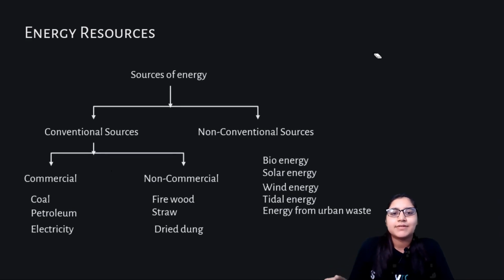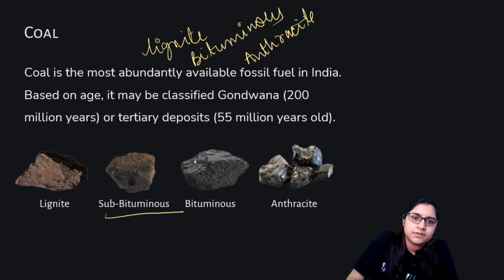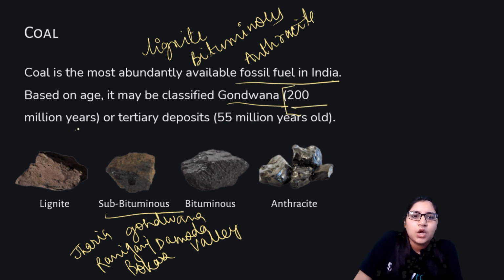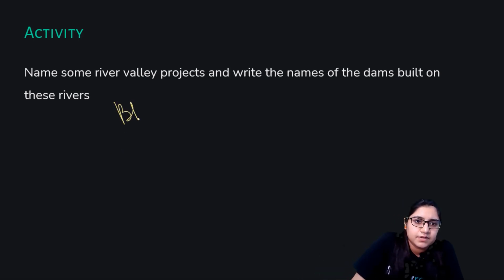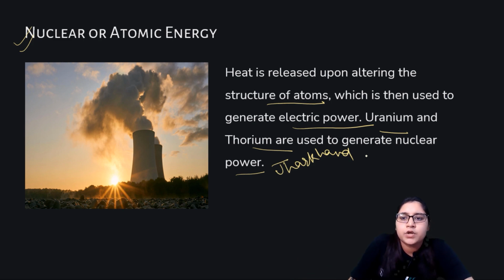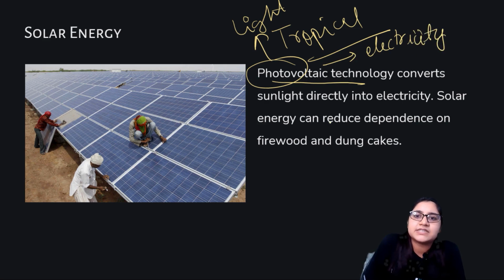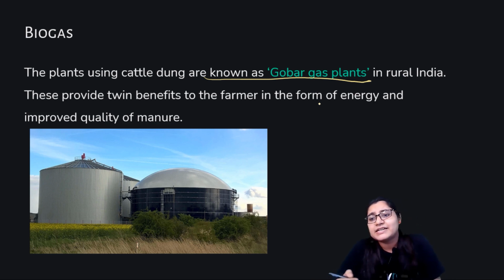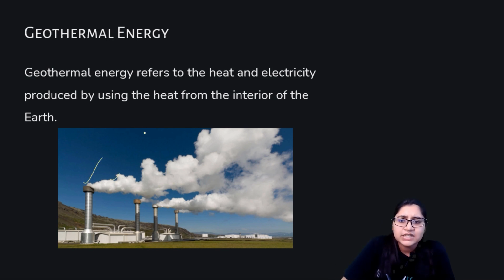Class 10 | Social Science | Geography | Chapter 5 | Minerals and Energy Resources - Part 2